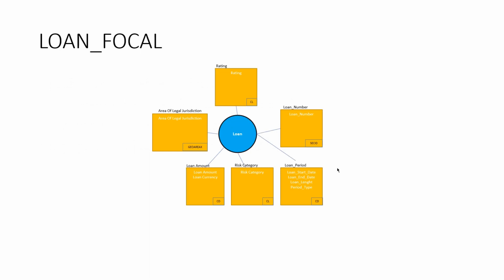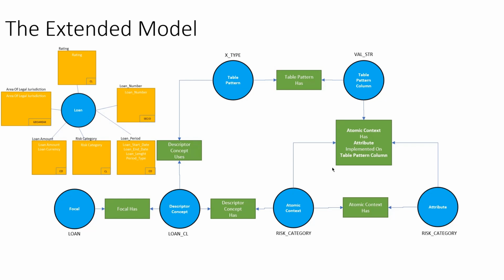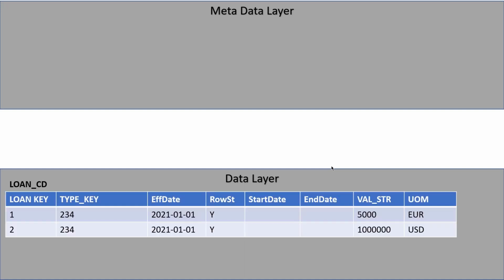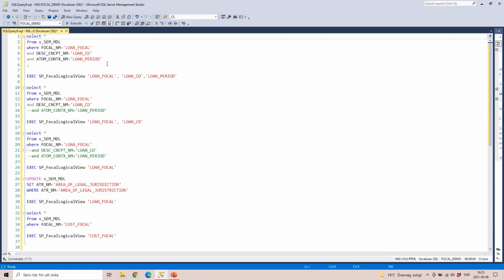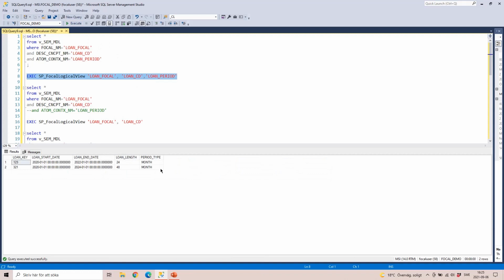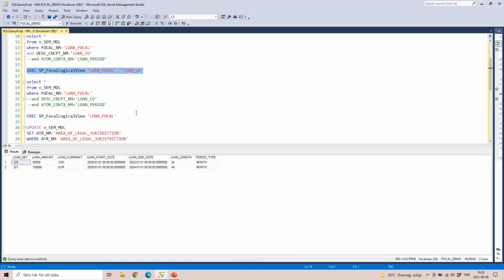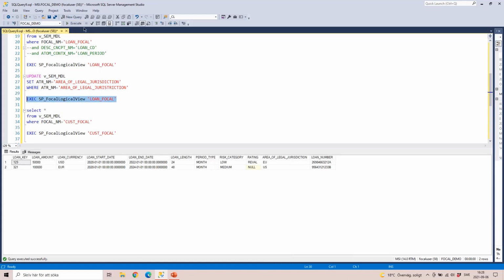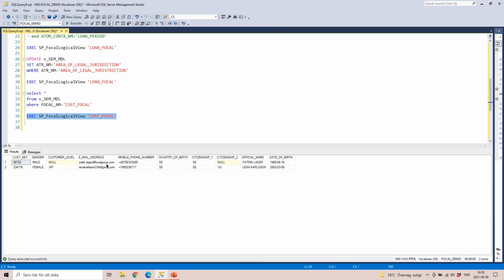Focal Framework - Meta Data Layer Part 3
In this session we will look at how you can use the Meta Data Layer to access the Data Layer in a dynamic reusable way. The solution shown is done in MS SQL SERVER